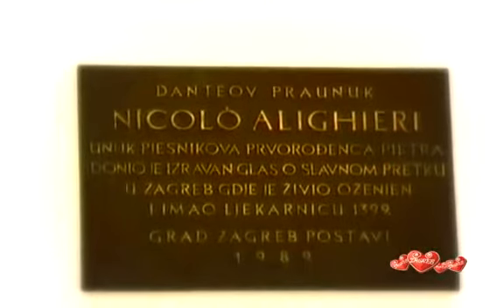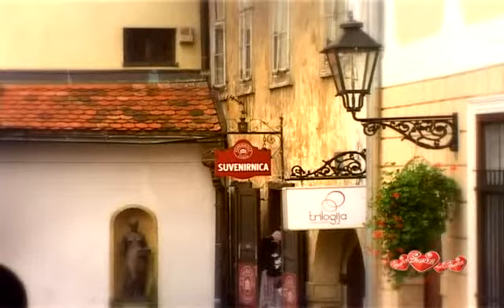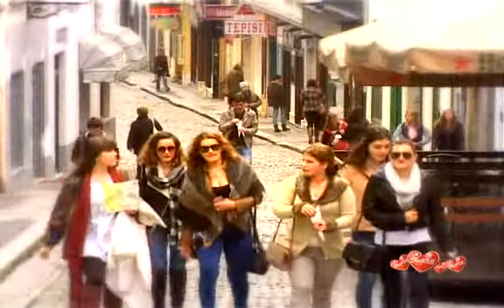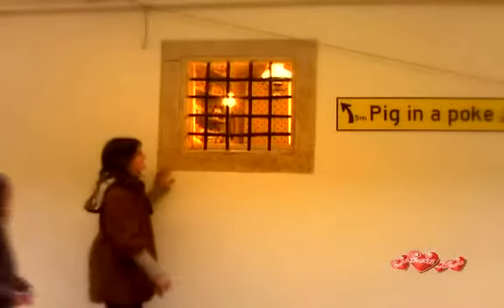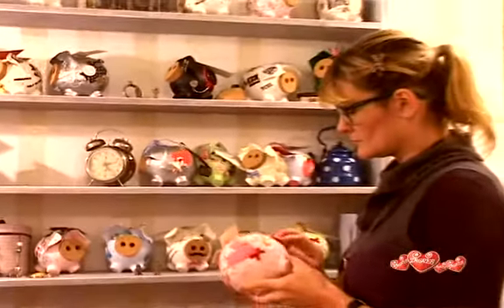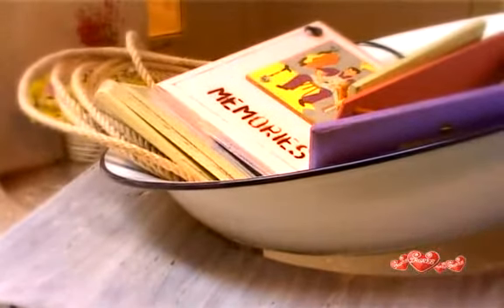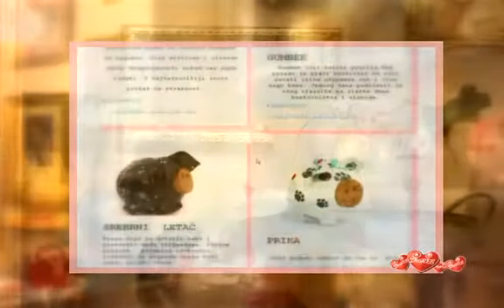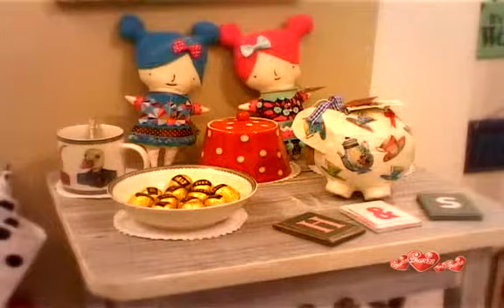zagreb 104, dio 2 - little piggies.avi